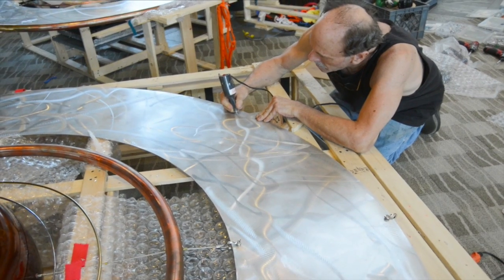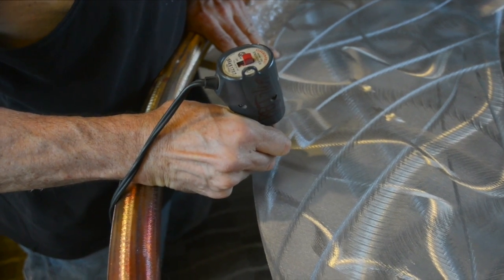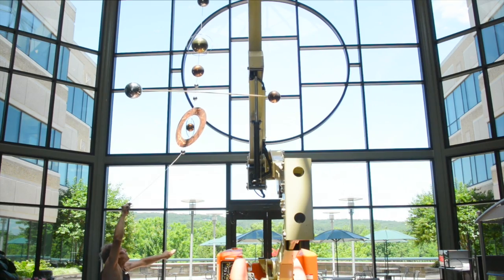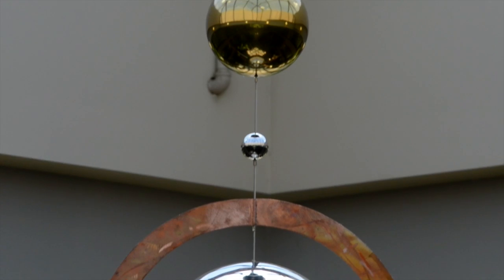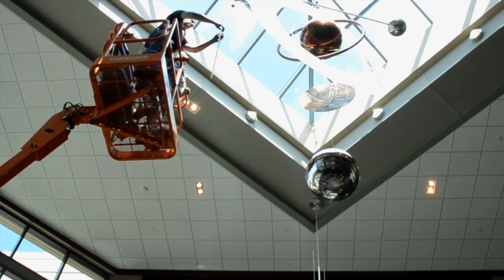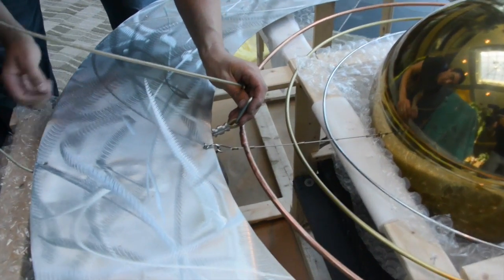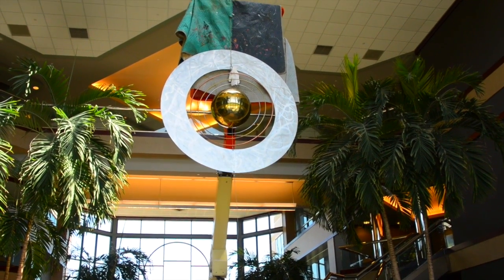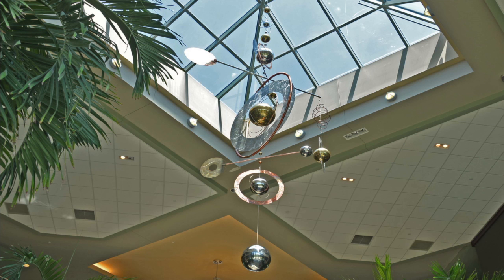Wasserman Liberty Install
This video is about Wasserman Liberty Install. Myron does art installations of mobiles
created with custom metals and various materials. His work is installed in many buildings
homes and galleries all over the world.